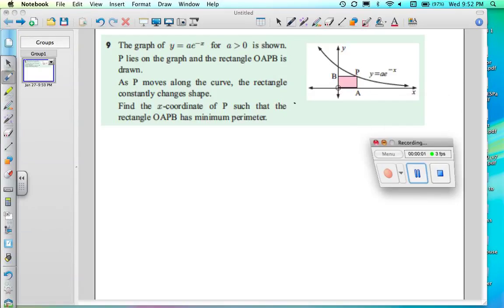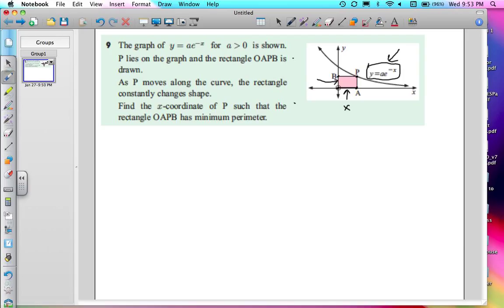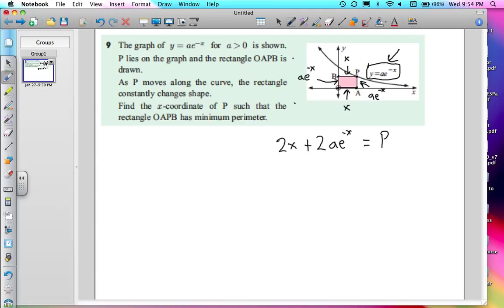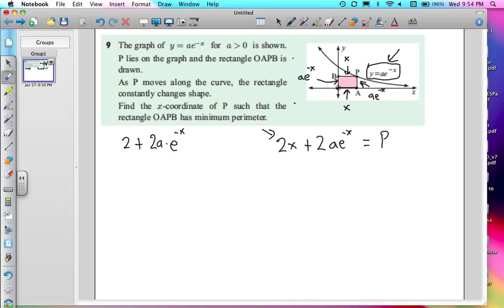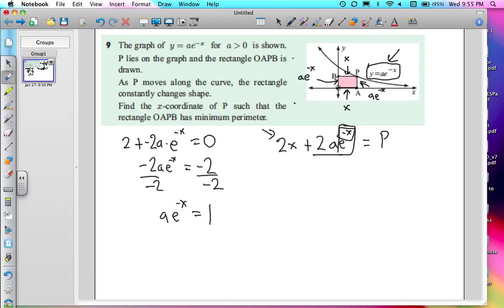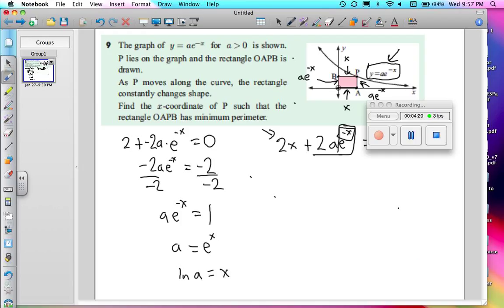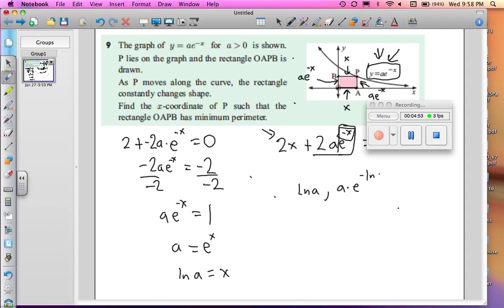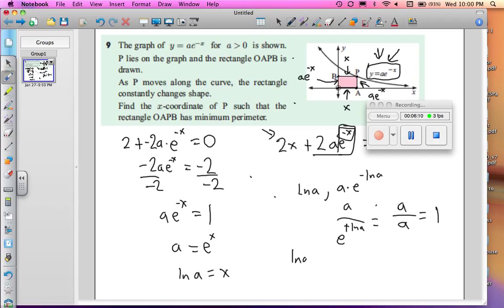#9 ReviewSet 22B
Here's a workthrough of that problem